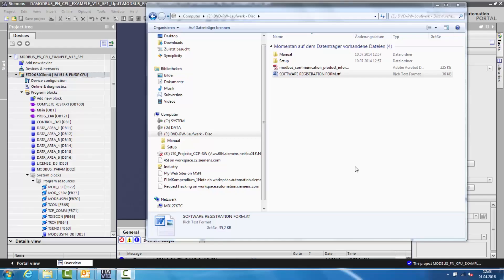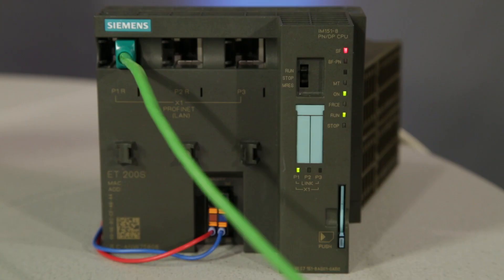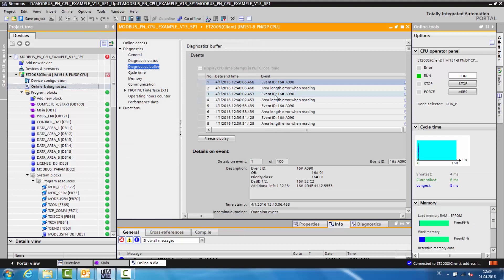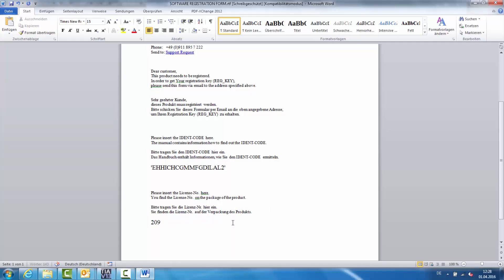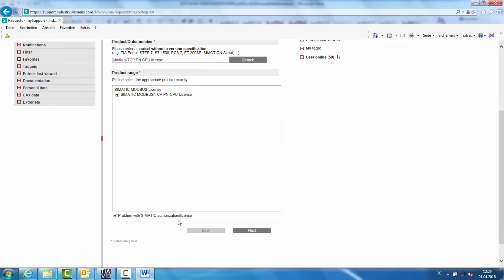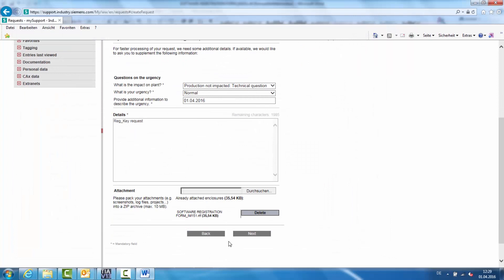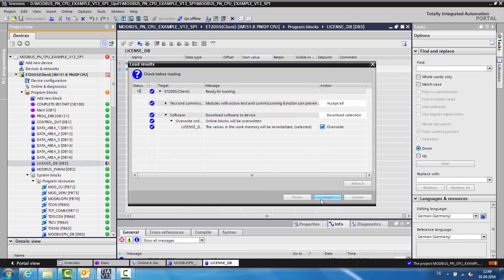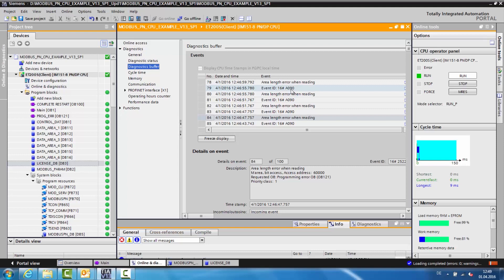MODBUS licensing with TIA Portal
MODBUS/TCP library blocks for S7-300/400 and S7-400H systems this library blocks allow you to connect third-party systems to S7-PLCs via the open protocol MODBUS/TCP. Useful particularly when heterogeneous systems are being expanded or modernized.